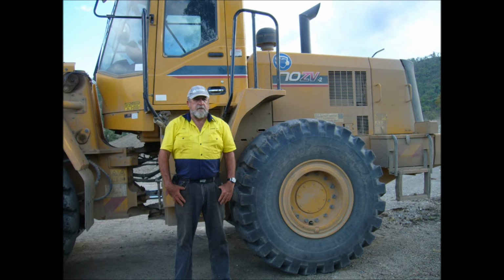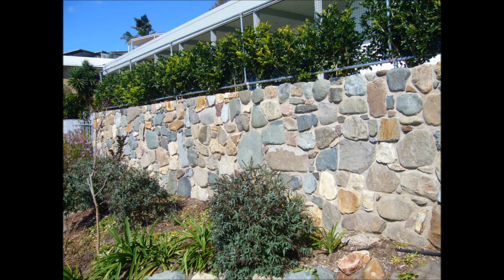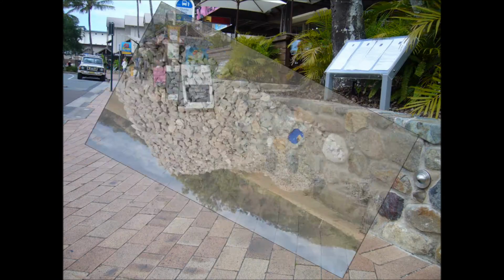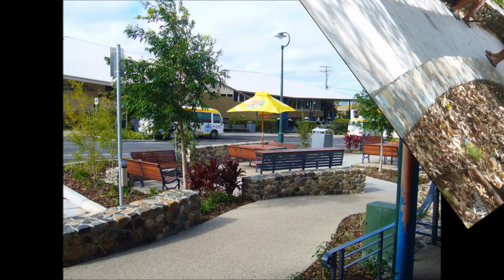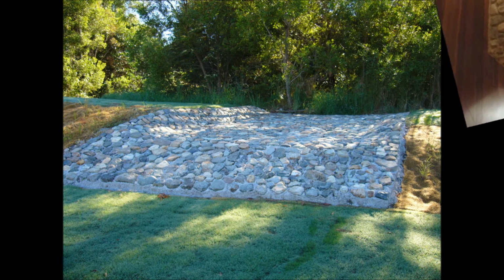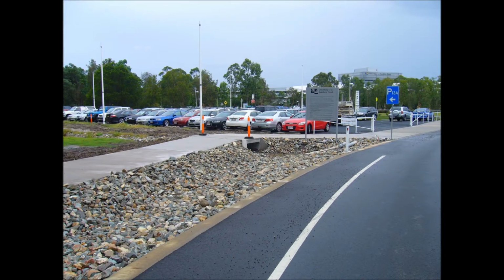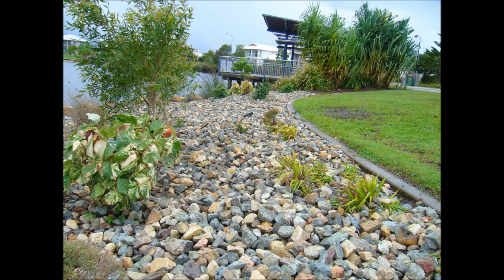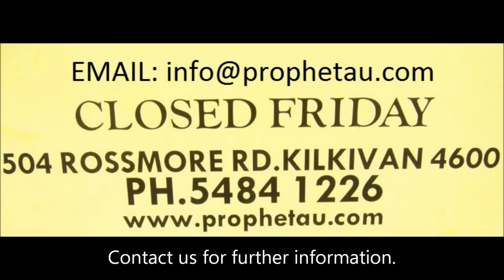Stone, Rock and Gravel - Prophet Gold Mine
A video including descriptions of some products available from Prophet Gold Mine. Also included is some examples of projects which our products have been used to create.